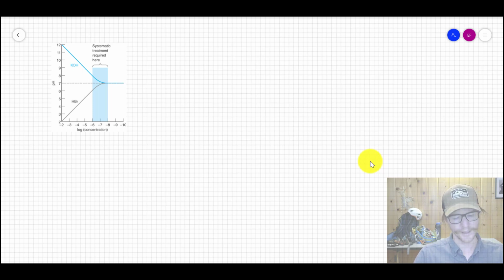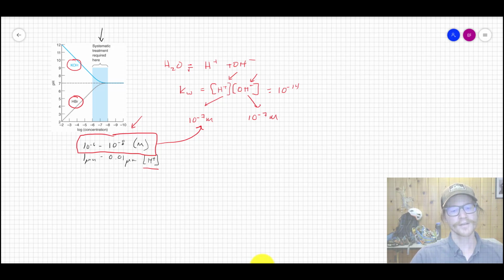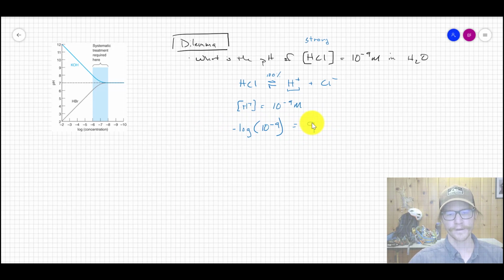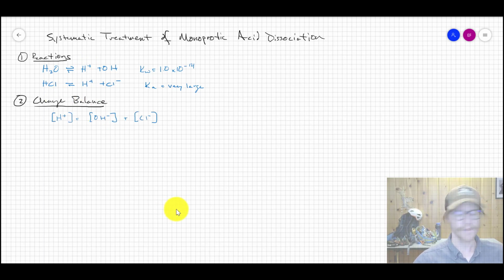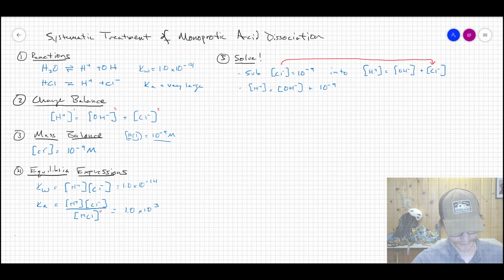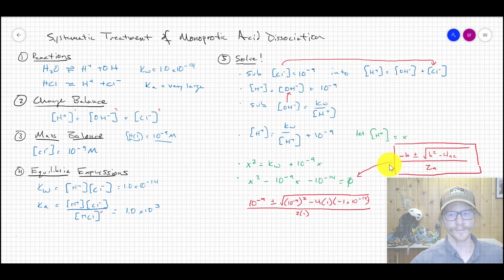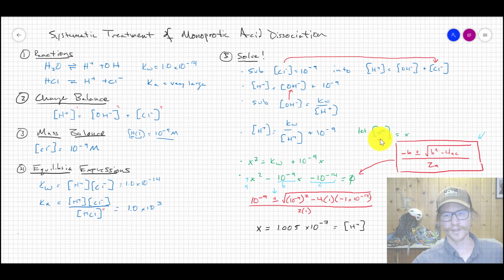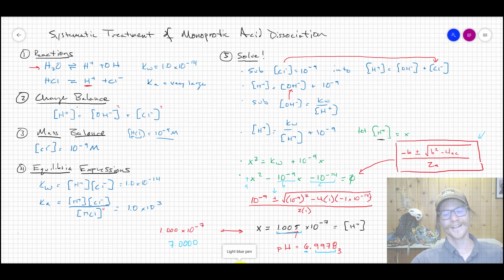9.1 Systematic Treatment of a Strong Monoprotic Acid System